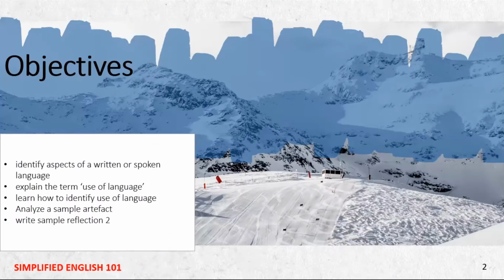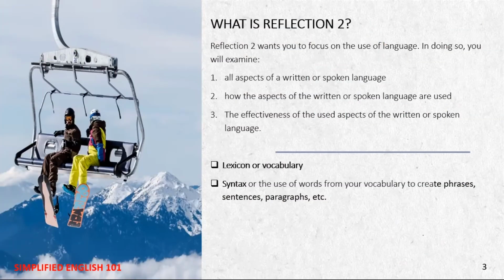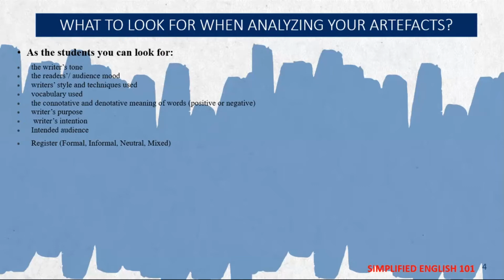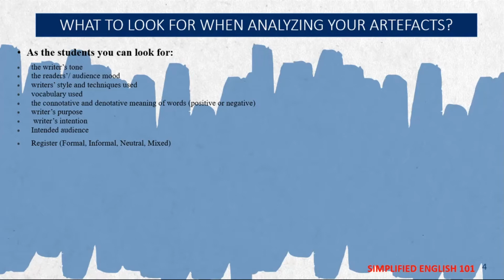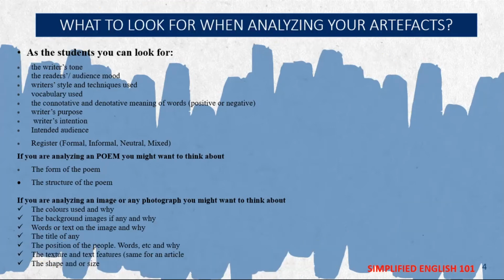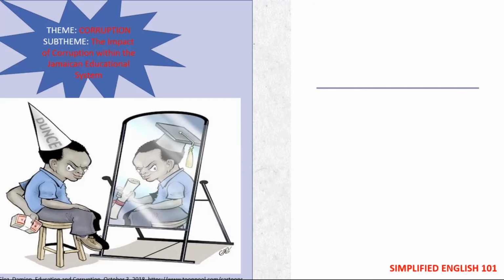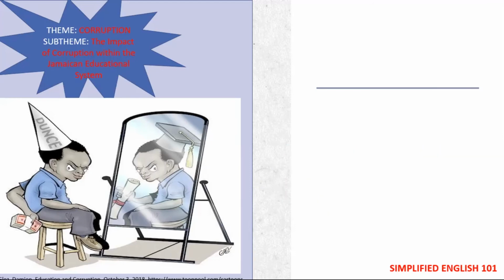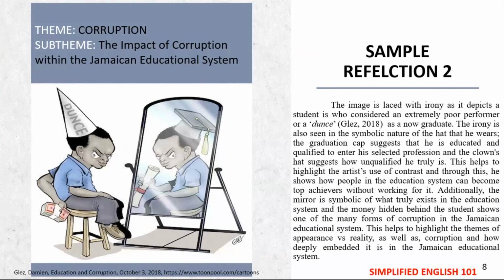WRITING REFLECTION 2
This video details how students SHOULD write their REFLECTION 2 for their English Language SBA.